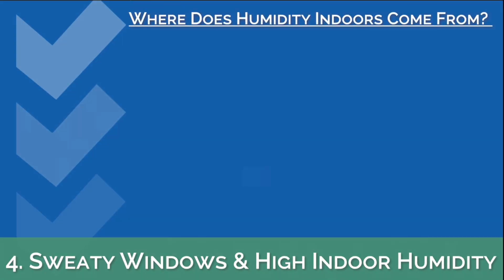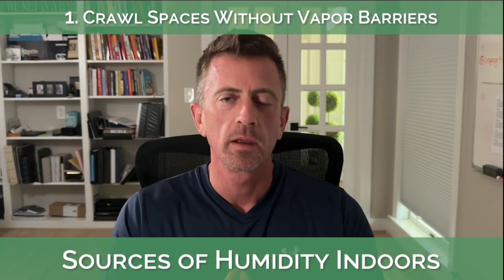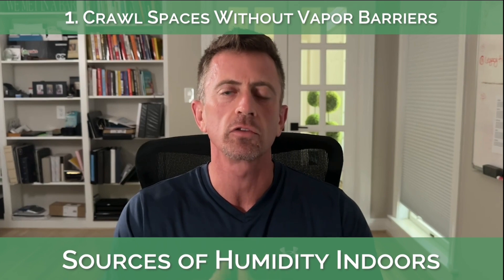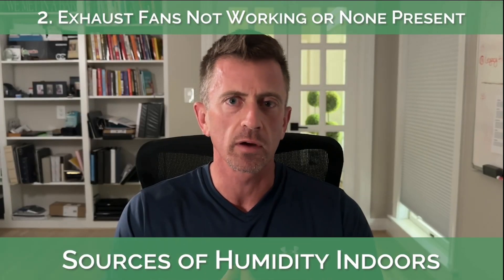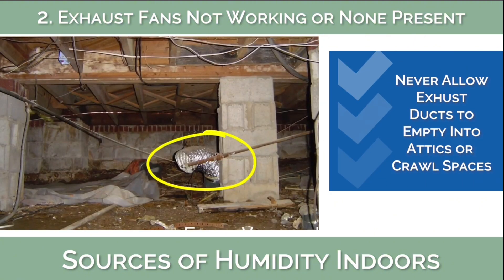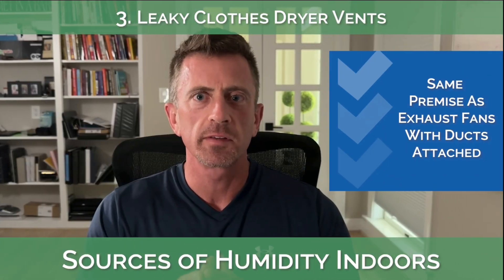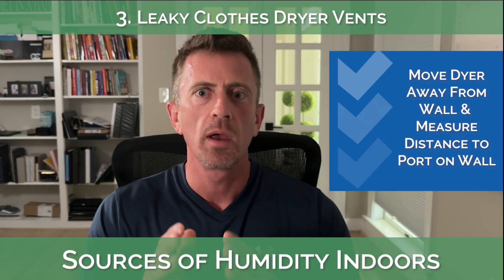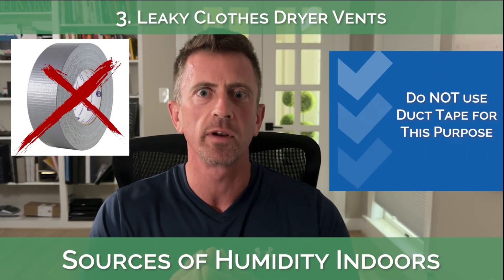Why is My House So HUMID?! 6 Reasons for High Humidity in Houses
In the hot summer months, the humidity inside your house can make or break your comfort level, and that moisture inside your home can come from many places!  In this video I break down the 6 most common reasons for high humidity inside homes.

This video is an excerpt from my online course that teaches people the fundamentals of building science and how to diagnose and fix the underlying causes of home comfort, indoor air quality, and energy efficiency issues.

Timestamps:
0:30 - Reason #1
0:56 - Reason #2
2:44 - Reason #3
3:55 - Reason #4
4:20 - Reason #5
4:39 - Reason #6